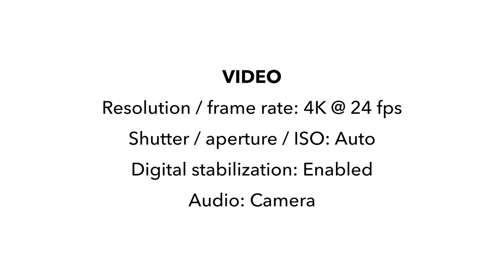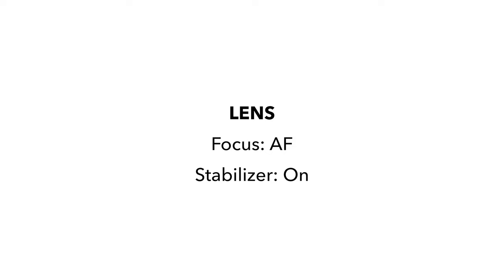Canon 90D Photos and 4K Video Part 2 - 18-55mm Lens in Low Light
On a dark San Francisco night I went on a photo walk with the camera that built this channel: the Canon 90D. I used just one lens: Canon's EF-S 18-55mm f/4-5.6 IS STM kit lens.

I used basic settings to capture the video and photos. On the camera dial I used “P” mode, and on the lens I set Focus to "AF" and set Stabilizer to "On." For video I shot everything at UHD 4K at 24 fps. ISO, aperture, and shutter speed were set to auto. I set digital stabilization to "Enabled," and the audio is straight out of the camera with no external microphone attached. For photos I also set the ISO, aperture, and shutter speed to auto. I color graded and reduced noise using Adobe Lightroom.